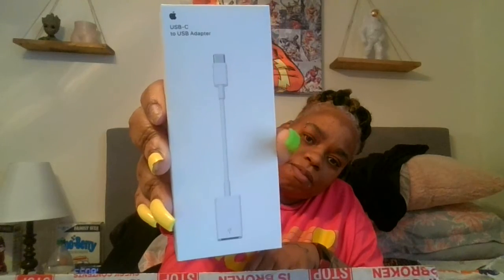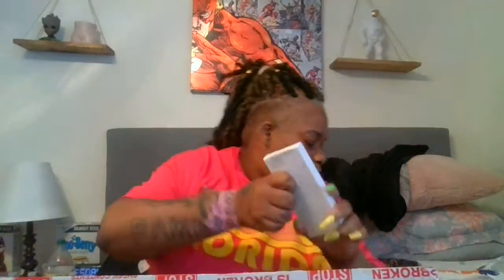UNBOXING Mac Book Pro 16in Full Sail Launch box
I got my Mac Book Pro 16inches it comes the end of your 4th month @fullsailuniversity